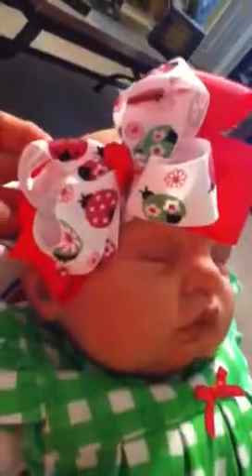Baylee's OOTD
Baylee's new ladybug dress and flower feet.